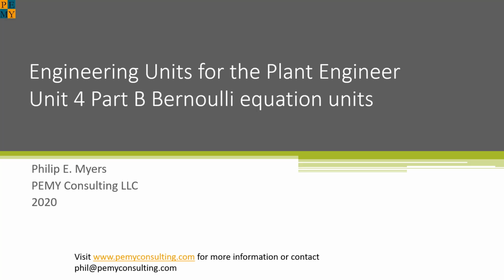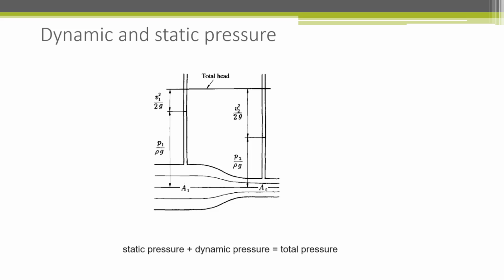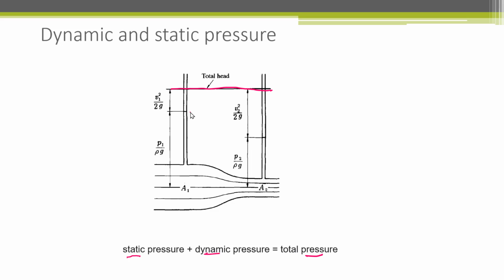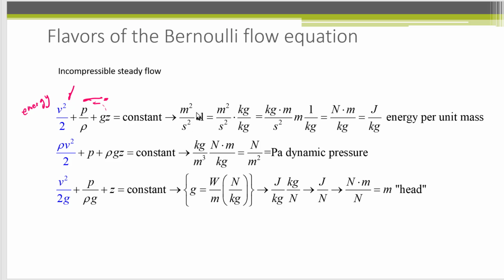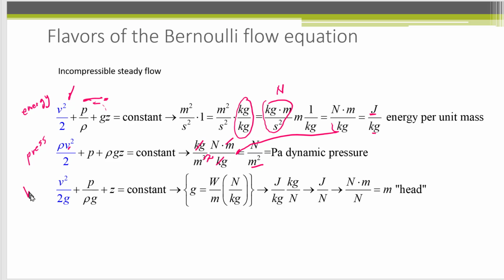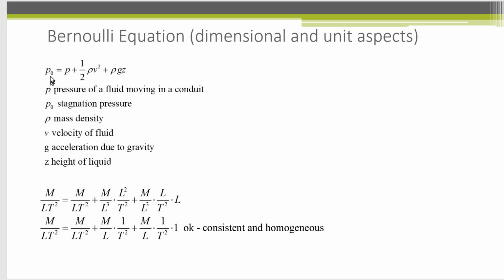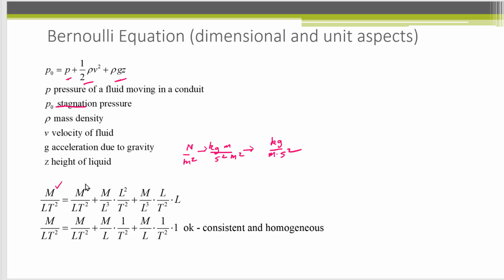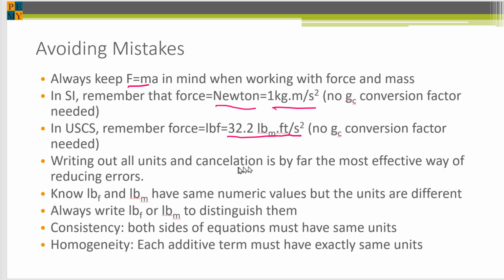Bernoulli's Principle and Units - Unit 4B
Phil Myers P.E. of PEMY Consulting explains how to compute dynamic and static pressure using Bernoulli's principle. This video explains how to consider pressure as a plant engineer or student and how to format units for more practical use in the oil and gas industry. Incompressible steady state fluid flow is analyzed using Bernoulli's law and PEMY Consulting demonstrates the concepts and math principles involved.